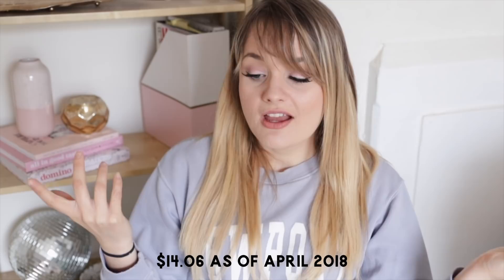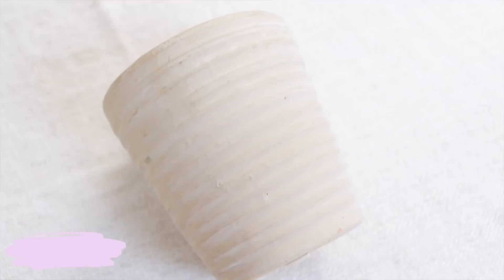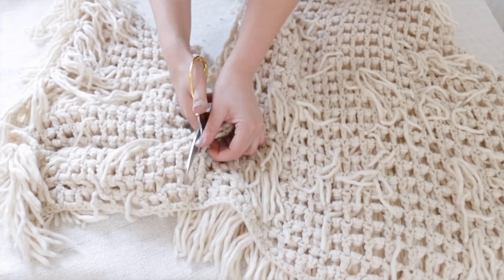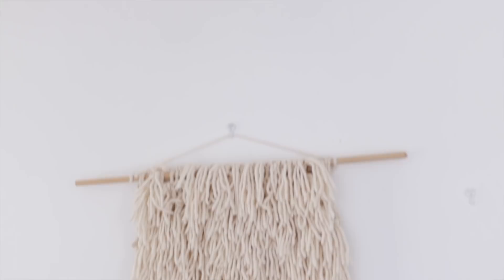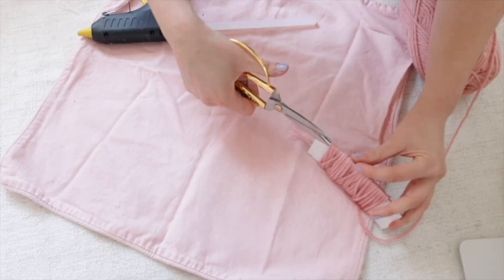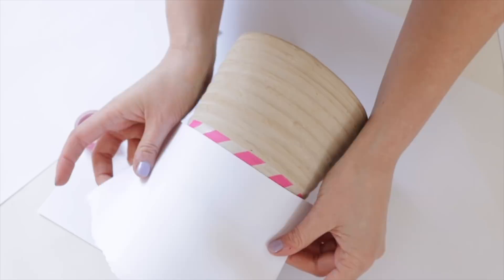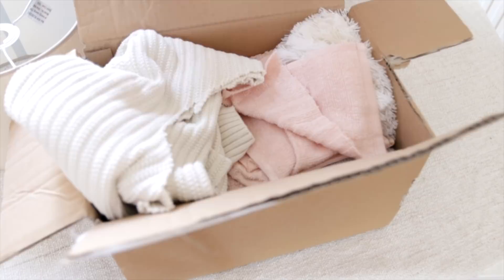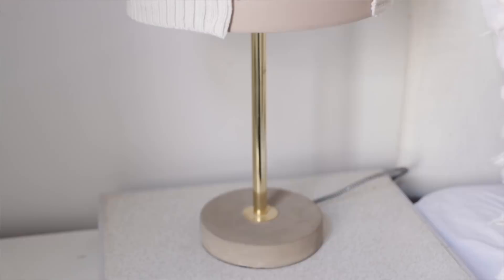Thrifted Home Decor DIYs | Charity Shop Challenge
Hey guys, here's my thrifted DIY home decor challenge. i challenged myself to take £10 and buy 4 items from my local charity shops to upcycle and turn into something new. I hope you enjoy these room and home decor DIY ideas 😊